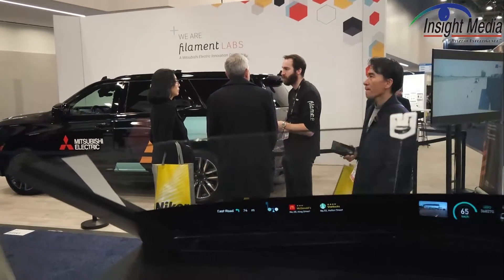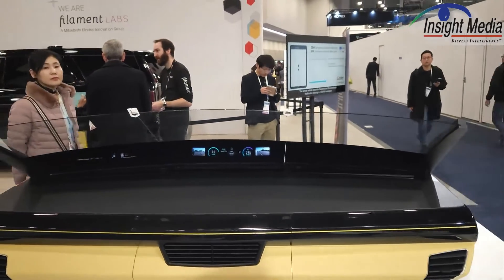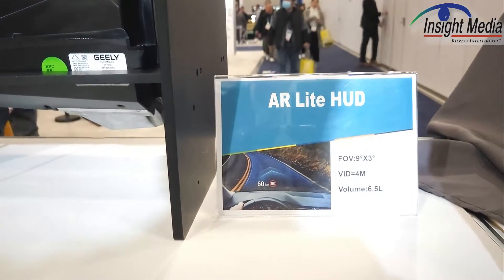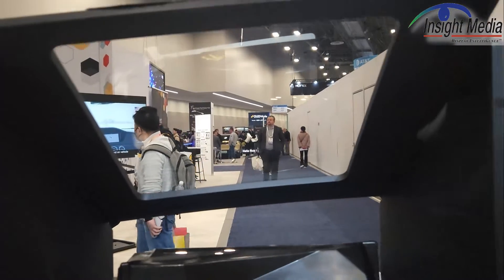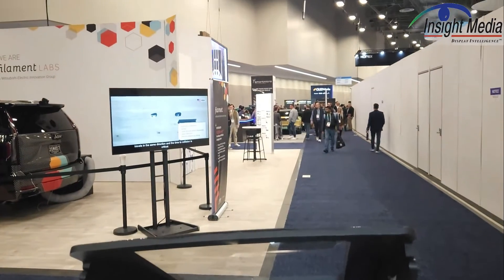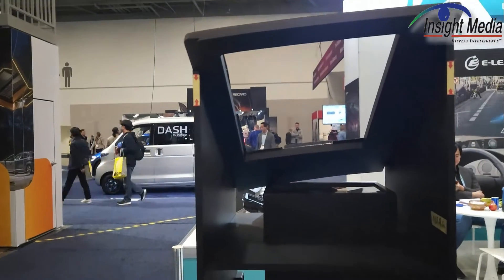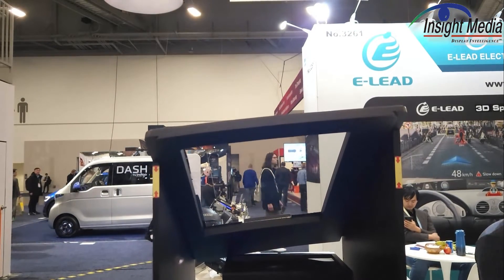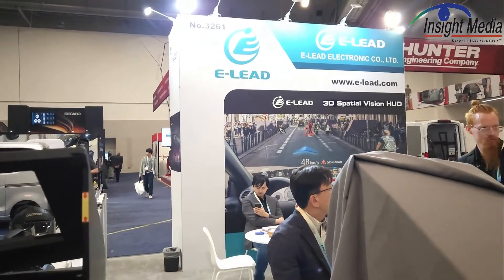E-LEAD's PHUD and AR Lite HUD at CES 2024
Taiwan-based E-LEAD showed a panoramic HUD, an AR Lite HUD that is smaller with a shorter virtual distance than most HUDs, as well as a personal assistant display that was not very good